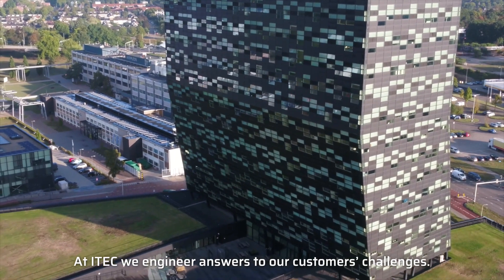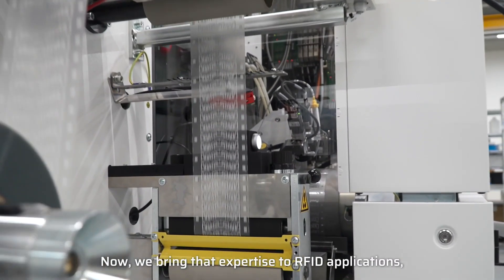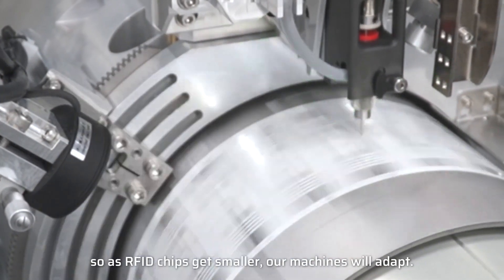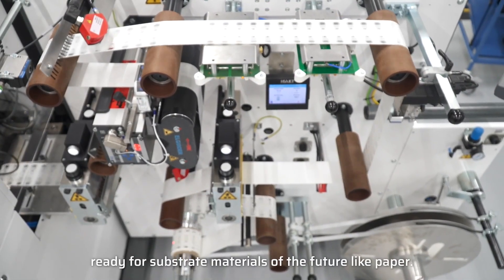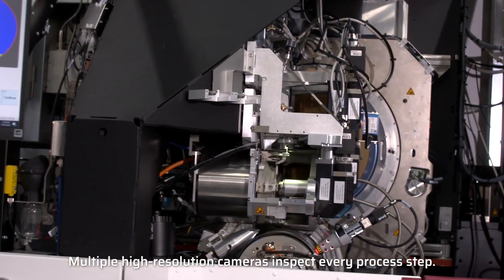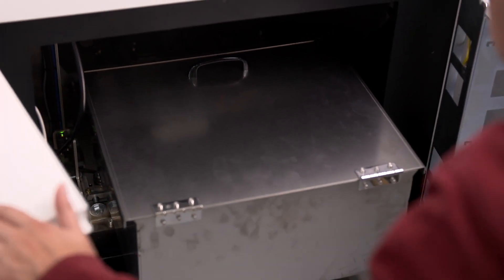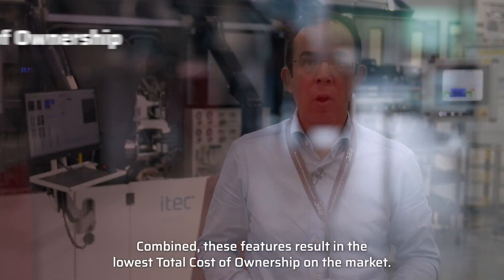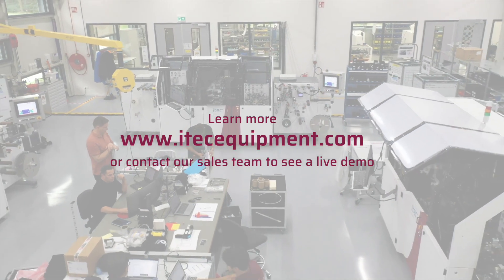ADAT3 XF Tagliner: Redefining RFID die bonding through unrivaled accuracy and speed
ITEC`s ADAT3 XF Tagliner offers unrivaled positional and rotational accuracy perfect for small semiconductor dies at an unsurpassed speed of 48,000 UPH. It is efficient and easy to maintain. With only two thermode units it requires less maintenance than any other product in the market. As a result, ADAT3 XF Tagliner offers the lowest total cost of ownership in the market.